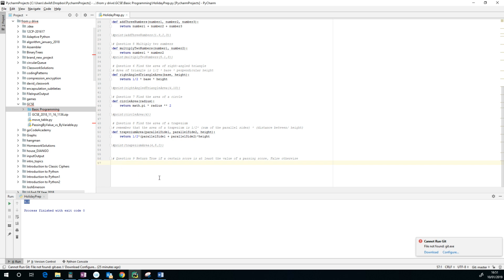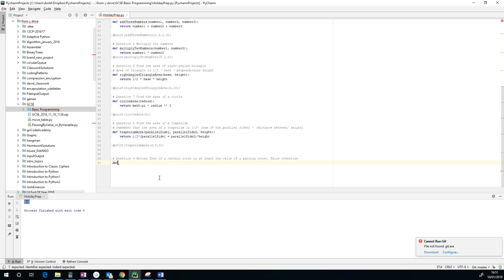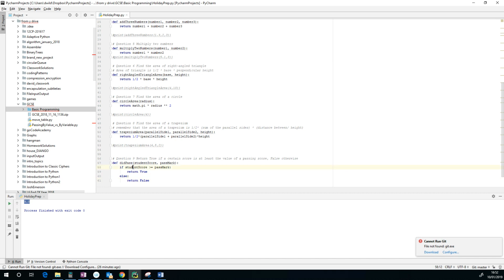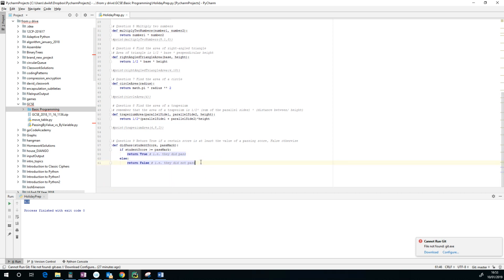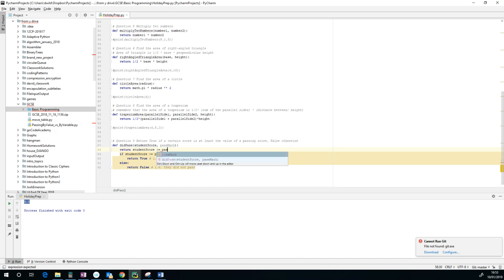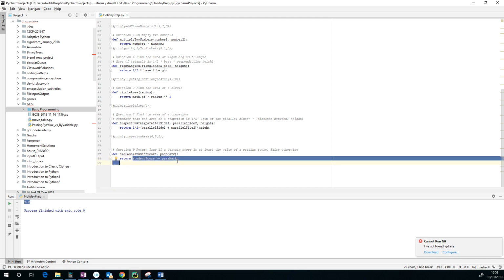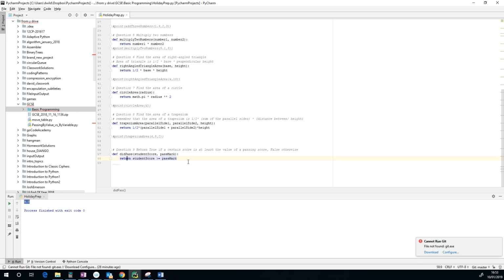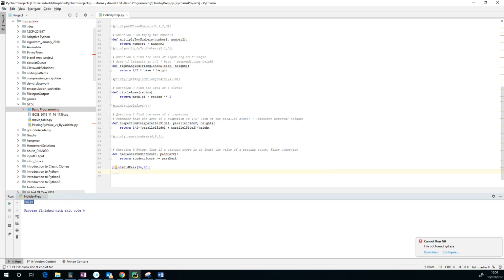Dr David Wild, Head of Computer Science, Sherborne School. Holiday Prep Question 9